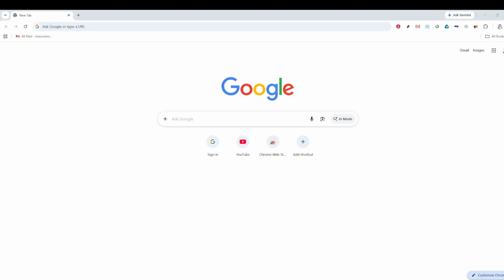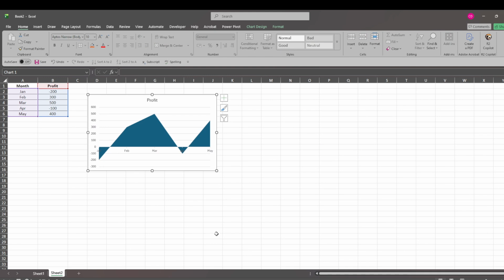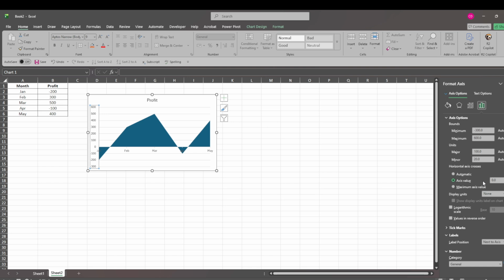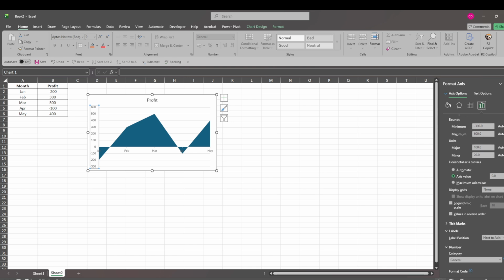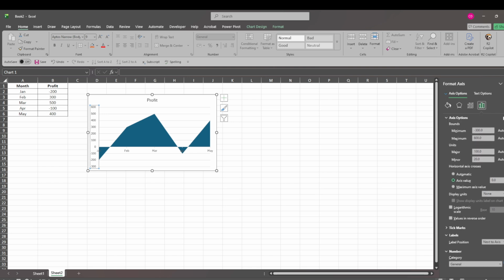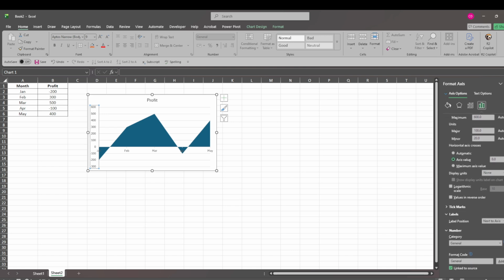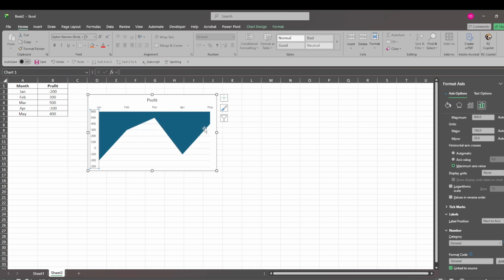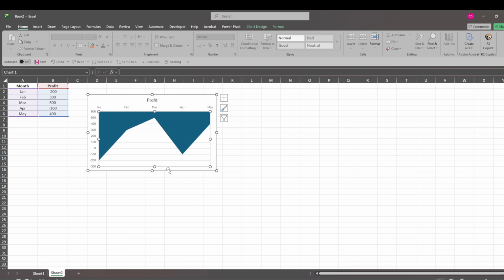How to Move the X-Axis to the Bottom in Excel [2026 Easy Guide]